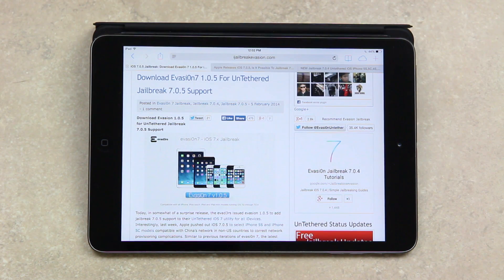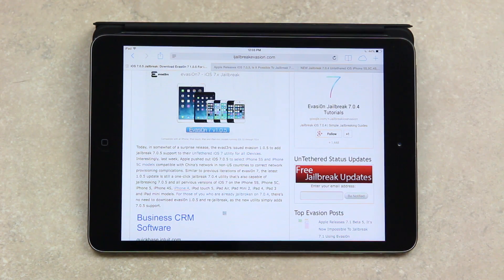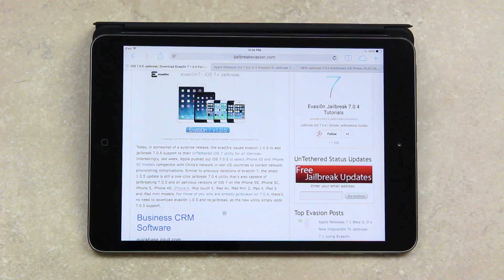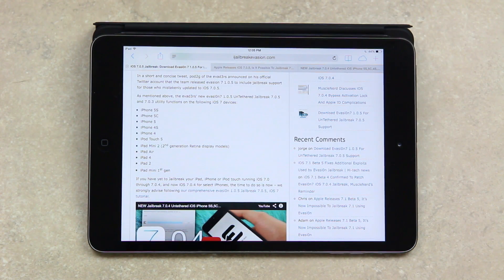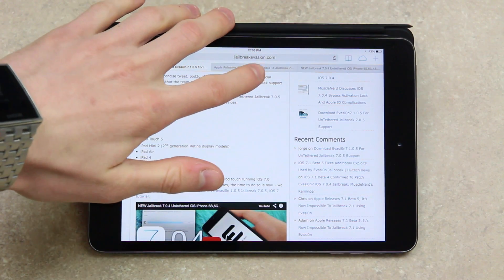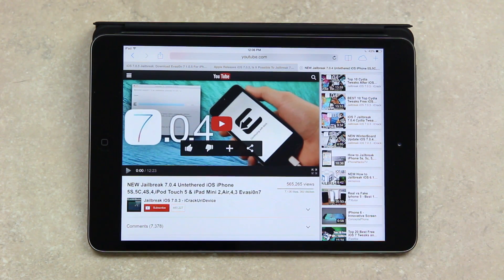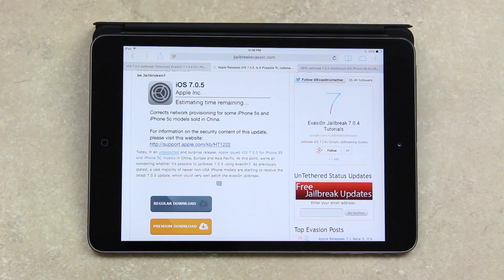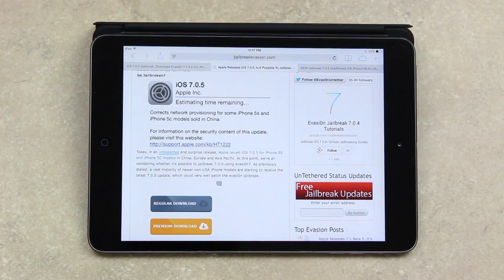NEW iOS 7.0.5 Jailbreak Evasi0n7 1.0.5 Untethered iPhone 5S & iPhone 5C Guide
WATCH FIRST

New Untethered Jailbreak iOS 7.0.5 tutorial for the iPhone 5s and 5c iOS 7 devices can be achieved by following this video

Quick iOS 7.0.5 download links for the 1.0.5 evasi0n7 jailbreak can be found